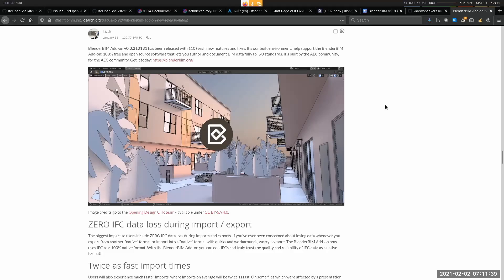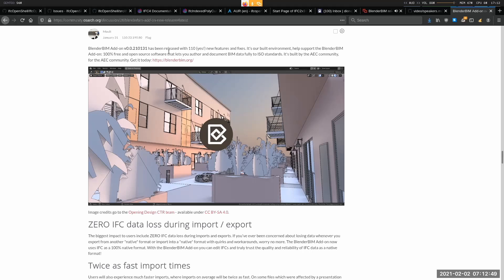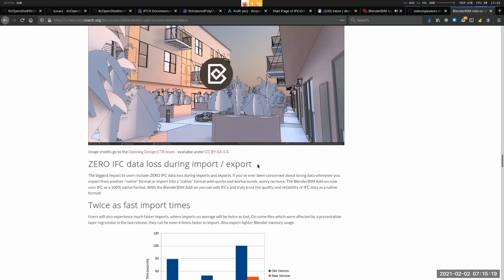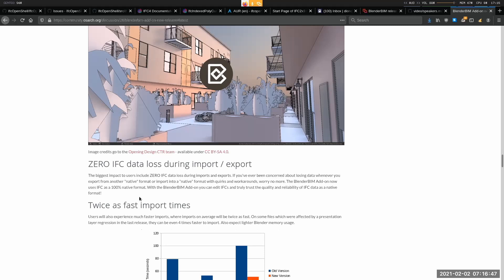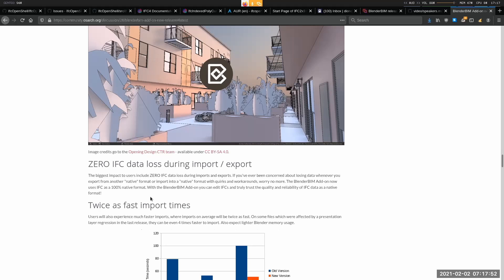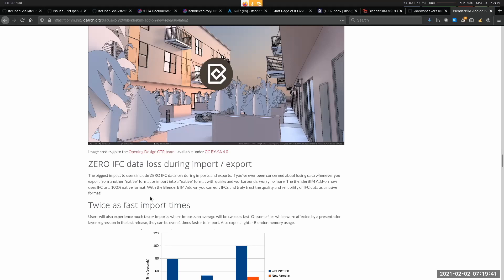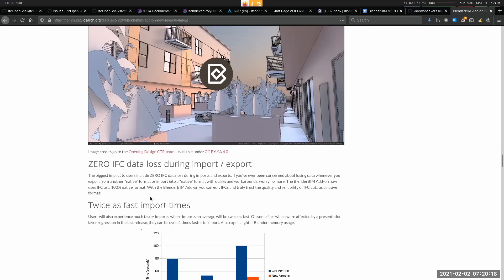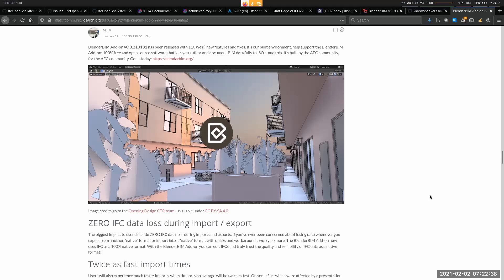BlenderBIM Add-on v0.0.210131with Dion Moult#ZERO IFC data loss during import/export